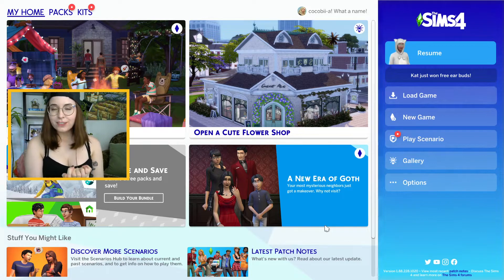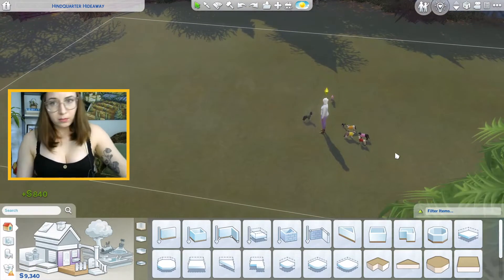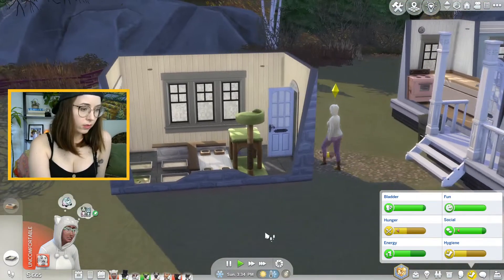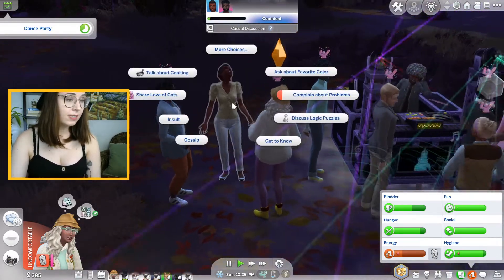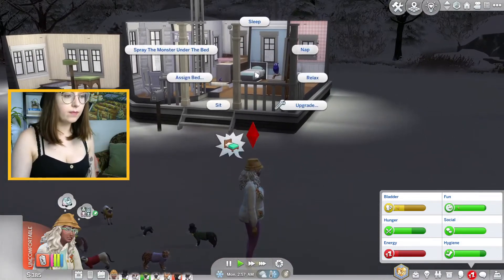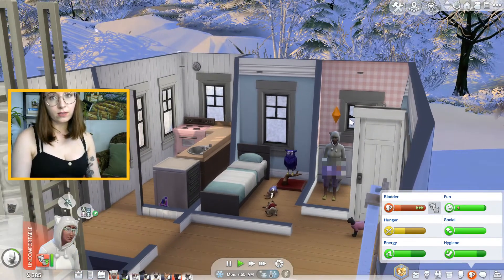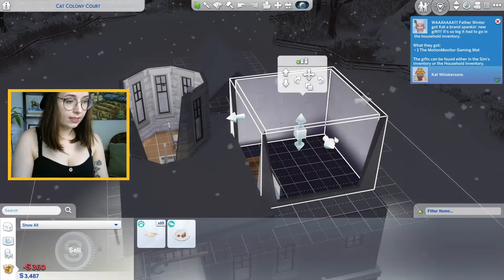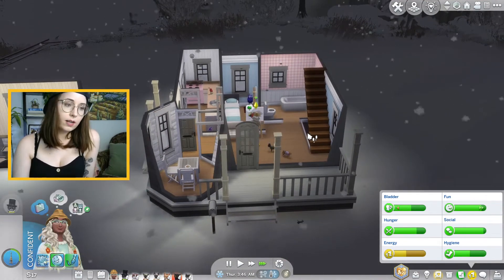I'm a MONSTER // Rags to Riches #3 // (The Sims 4)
Part 3 of the Rags to Riches challenge in the Sims 4: Cats & Dogs!

00:00 Summary of What We've Done
00:25 Goals for Today
01:12 Let's start building!
04:19 Cat schenanigans
05:12 Meeting the love of our life?
08:54 Goin' on a date with The One
10:20 The... second love of our life?
11:39 Winterfest
13:46 House update tour
14:21 The Big Question
17:00 Our enemy returns
17:31 The beginning of an Anne Rice book
19:20 Bob Ross gets bit
20:30 Final house update
20:56 Wrap Up